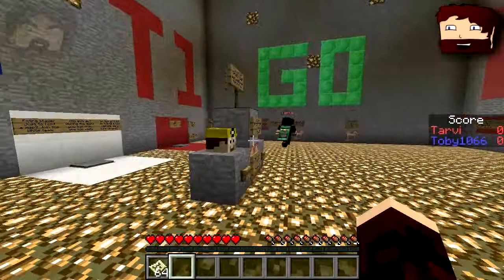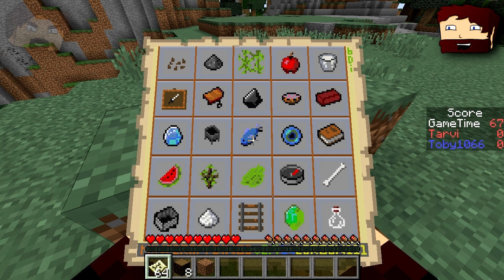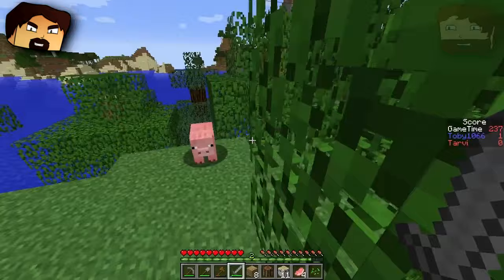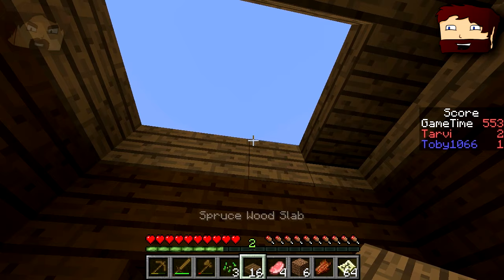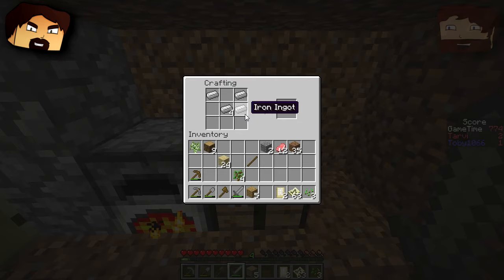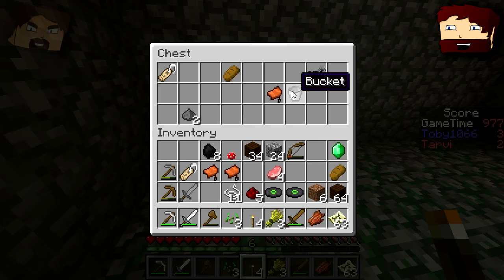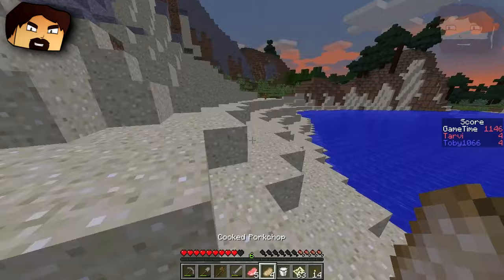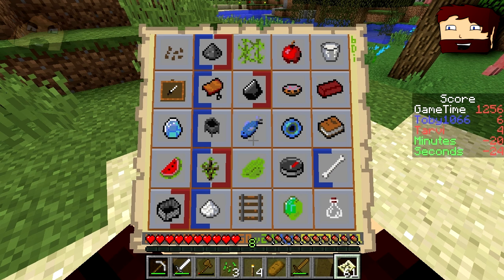David and Toby Play: Minecraft Bingo!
This week we sat down and had ourselves a nice game of Bingo. In Minecraft. Everybody died.

Are there any Minecraft games or maps you want to see us play? Just let us know below, or tweet to us!

We collect Minecraft/Mojang news together each week. For daily updates, check out

-Links-

Inside The Gameband Video:
Gameband Trailer:

Hasbro Minifigures JINX! Page:

'The Genius Machine' Voxelbox Map MCForums Post:
Trailer:
Voxelbox YouTube Channel:

Dennis The Menace BBC Article:
Spotlight Video by ChooChoosGaming
Instructions on How To Play: